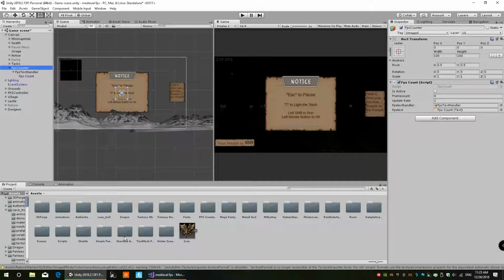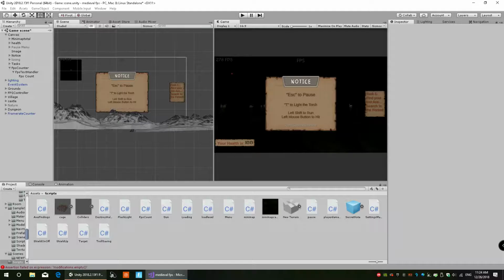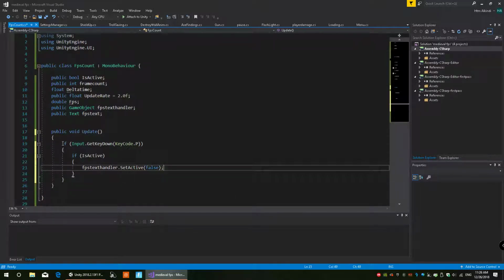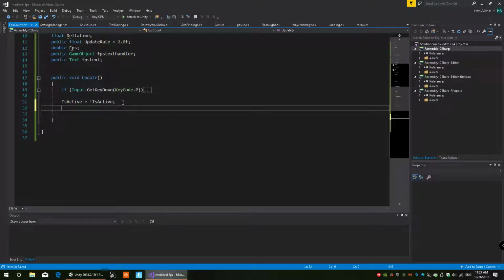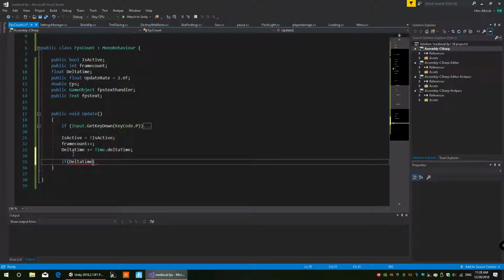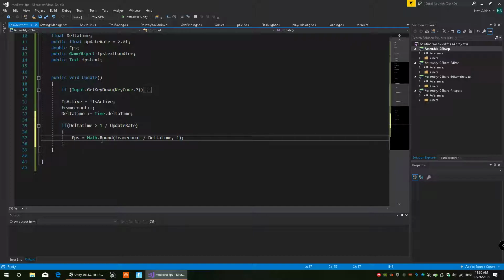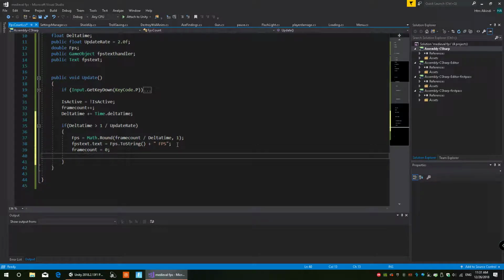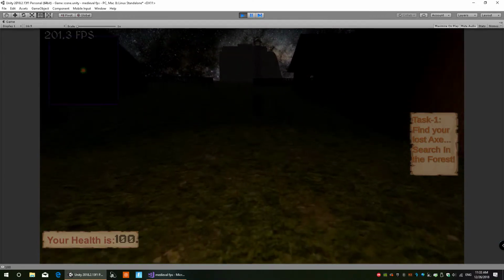How to make a frames per second ( fps ) count in unity "fully explained! " Unity tutorial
I am a 15 years old game dev who likes to create video games (Mainly for fun);
I also create unity engine tutorials and c# videos.
Please leave a sub and check my content and my
Thanks for passing here! :